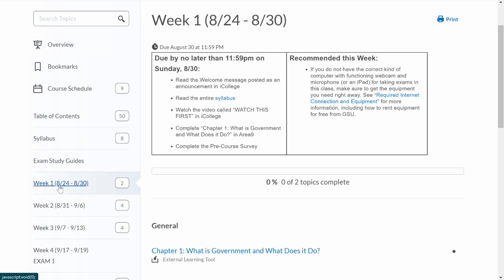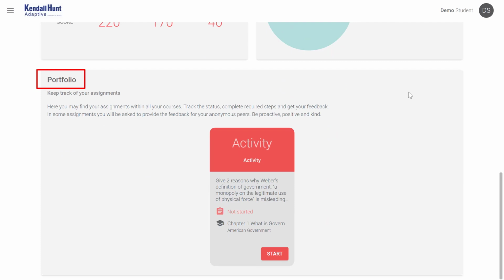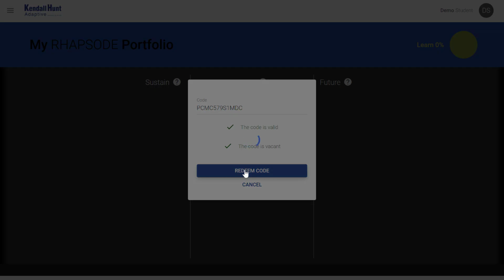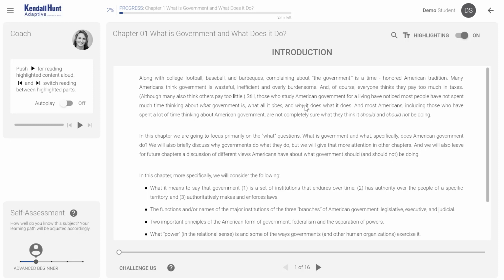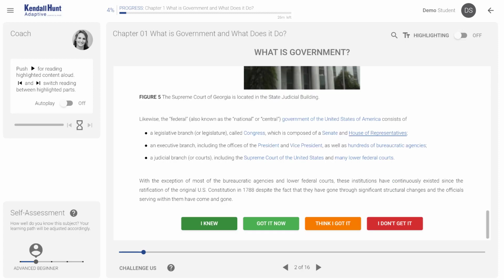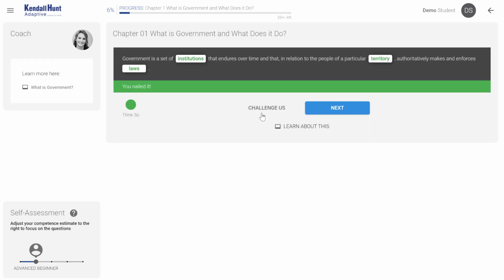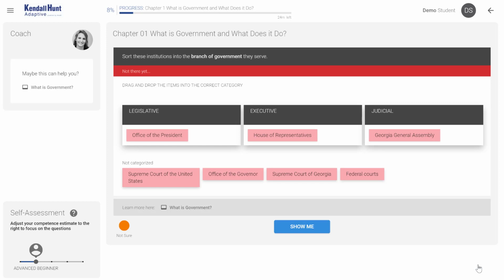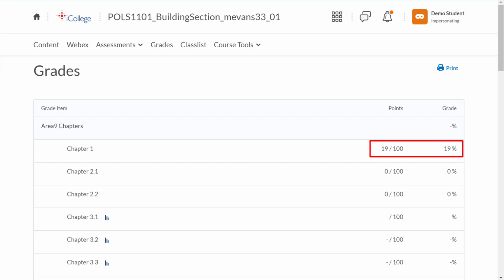WATCH THIS FIRST